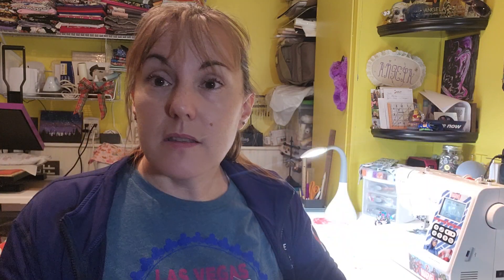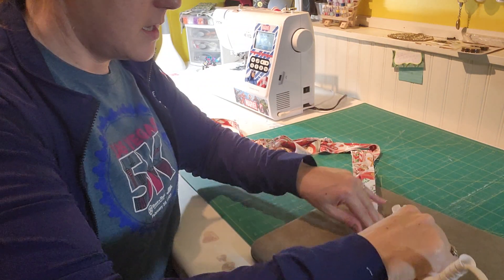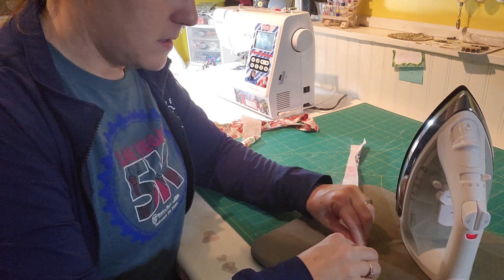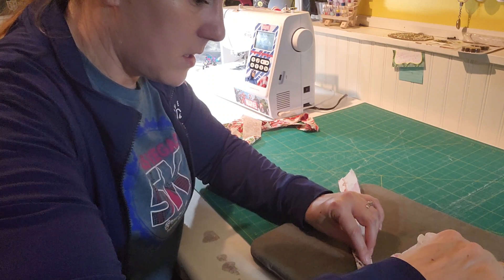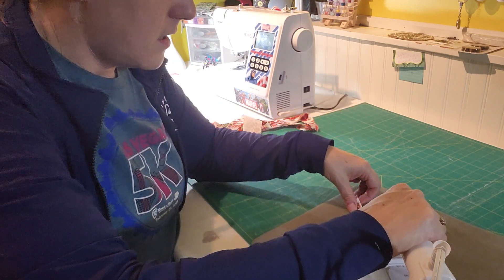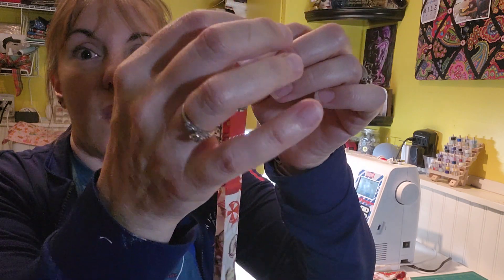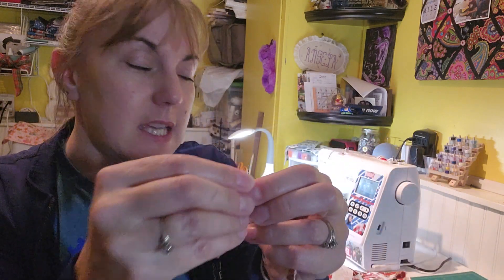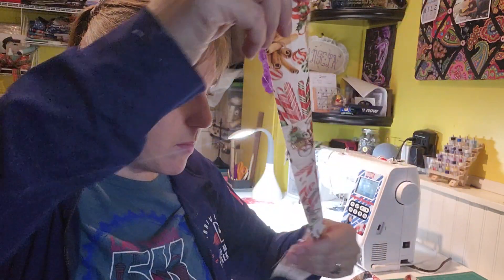sewing straps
how to sew a professional looking strap/handle